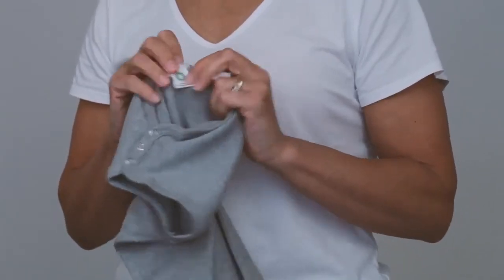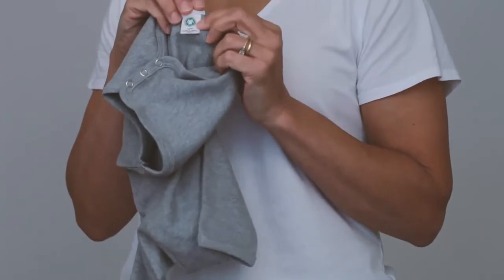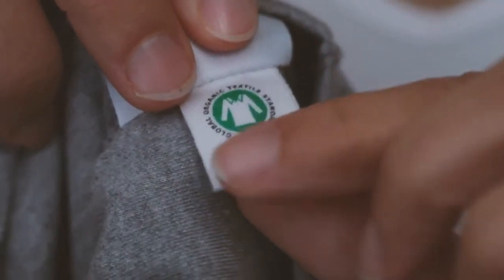Babu - Global Organic Textile Standard GOTS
The Global Organic Textile Standard (GOTS) is the worldwide leading textile processing standard for organic fibres, including ecological and social criteria, backed up by independent certification of the entire textile supply chain.

At The Sleep Store we are proud to go the extra mile and be a GOTS certified supplier for our designs. We now make so many GOTS certified products for your lovely little ones - choose from soft sleeping bags, sheets, duvet covers, pyjamas, zipsuits, baby gowns, swaddles and even bodysuits.

Thank you to Ali our wonderful manufacturing partner from Babu